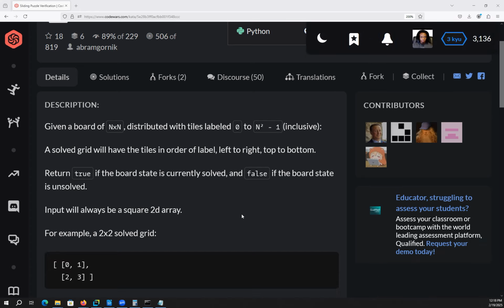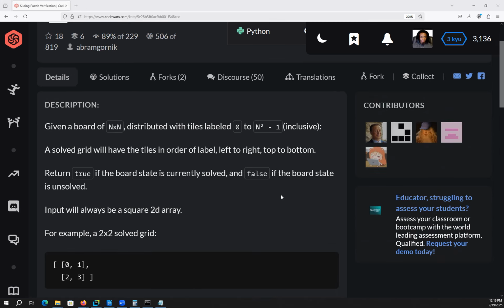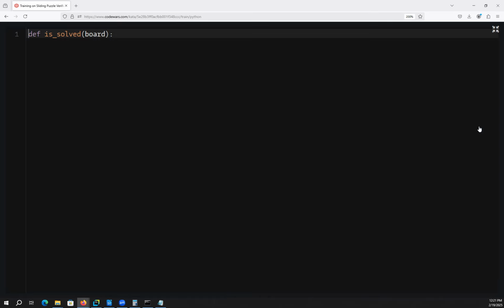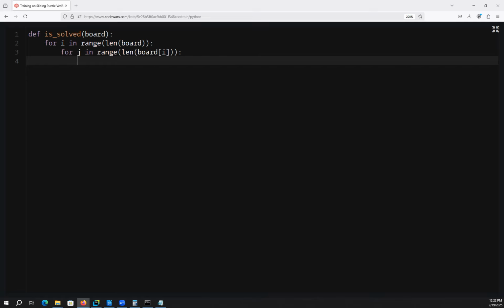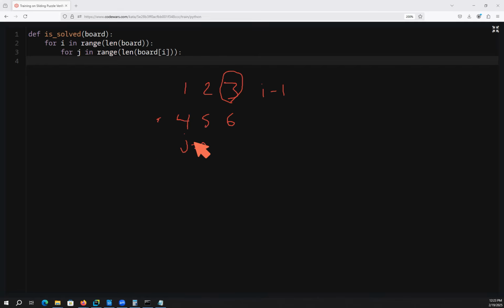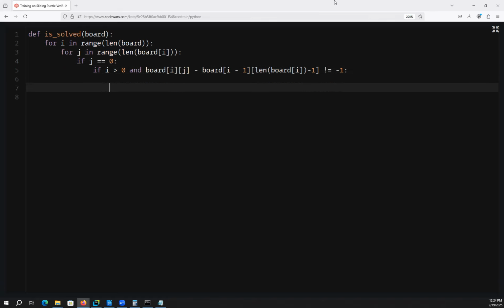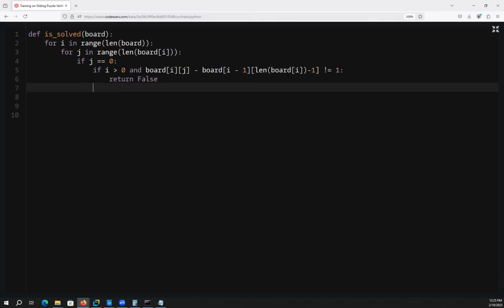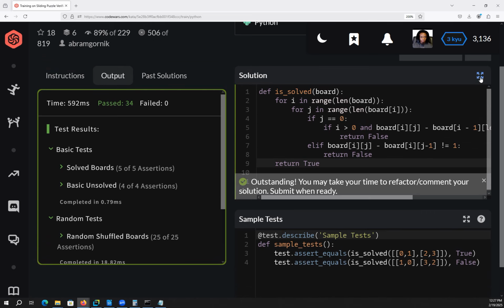Code Breakdown #79 - Sliding Puzzle Verification - Codewars - Python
This one involves 2d lists and verifying that all values are sequential within that list - or that list of lists:)